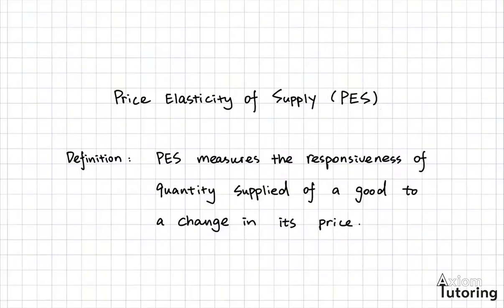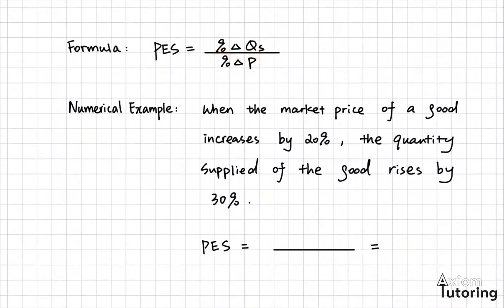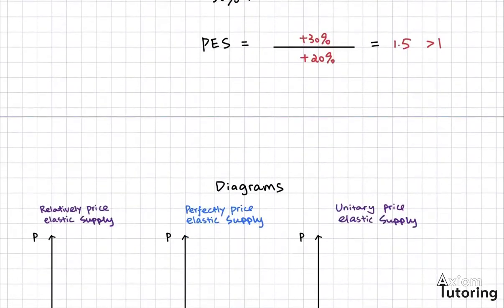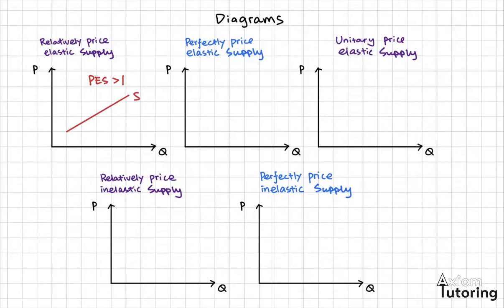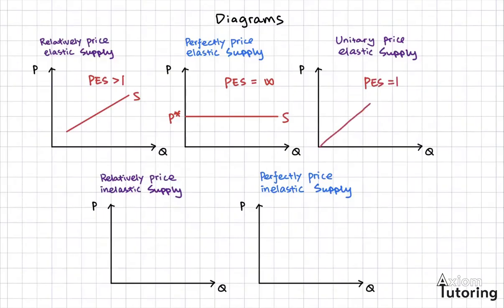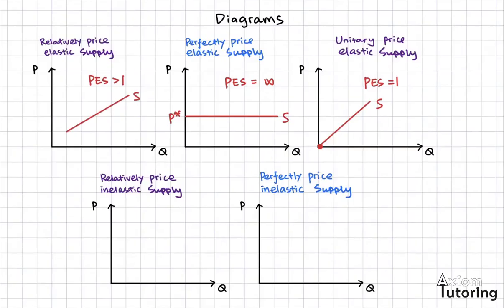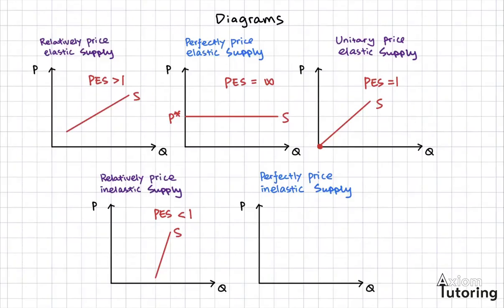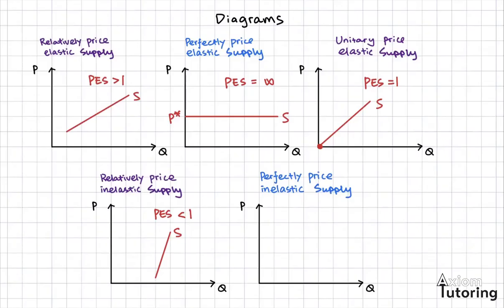14 Price Elasticity of Supply PES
This video explains the concept of price elasticity of supply (PES), which measures how much the quantity supplied of a product changes in response to a price change. We explore the formula for calculating PES and illustrate it with a numerical example. The video then details the five key values of PES, from perfectly inelastic (PES = 0) to perfectly elastic (PES = infinity), and discusses the visual representation of each on a supply curve diagram. Real-world examples are provided for each type of elasticity to solidify understanding. And visit AxiomTutoring.com to find a tutor tailored to your needs.